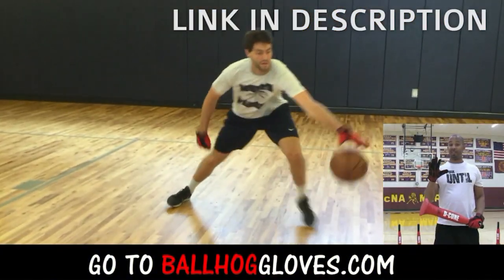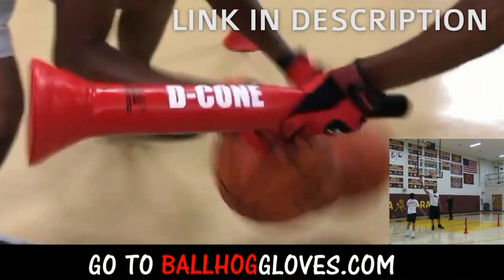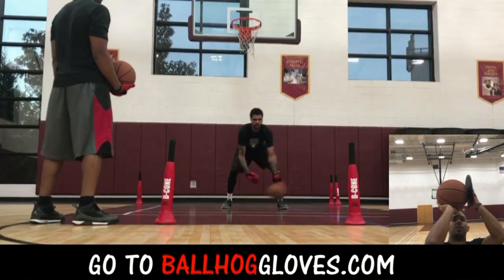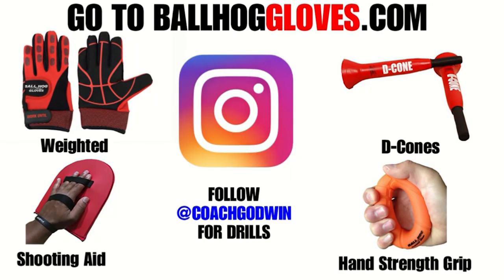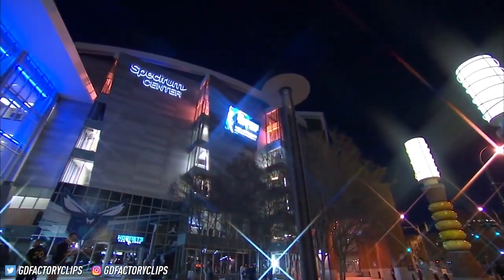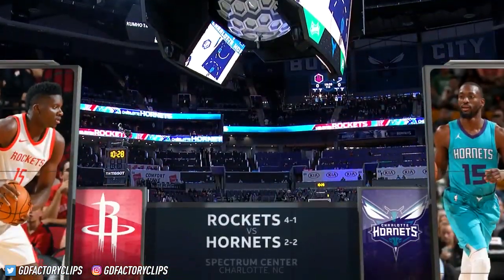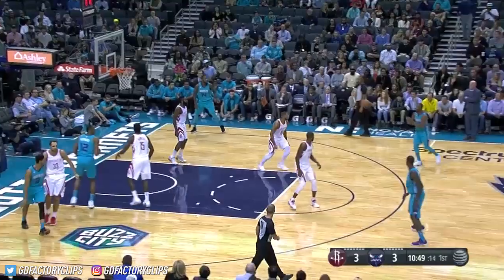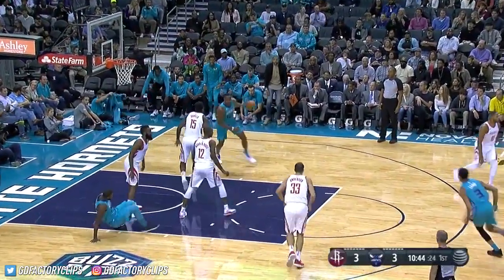Dwight Howard Full Highlights vs Rockets (2017.10.27) - 19 Pts, 16 Reb